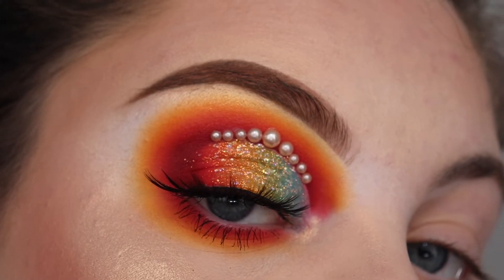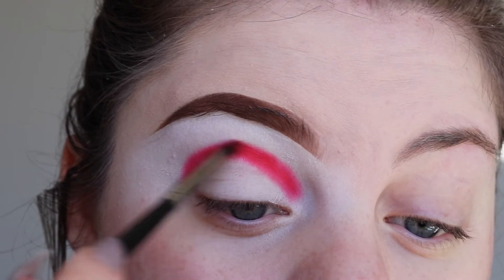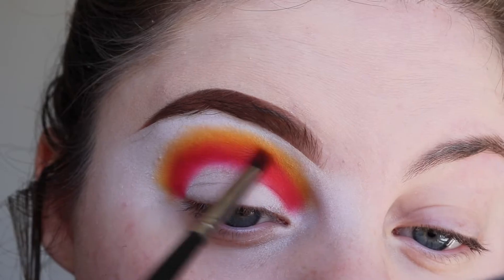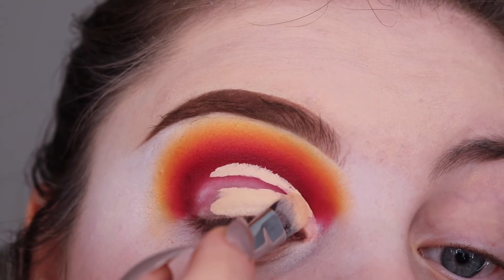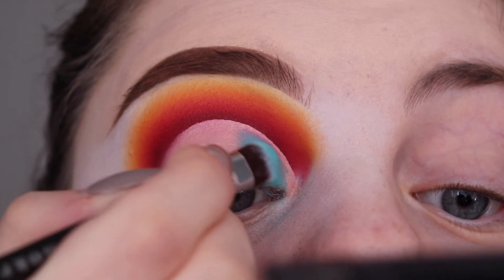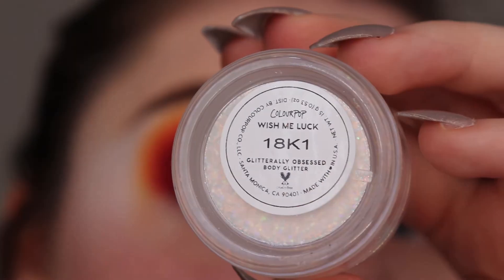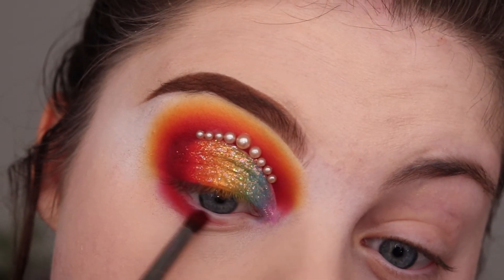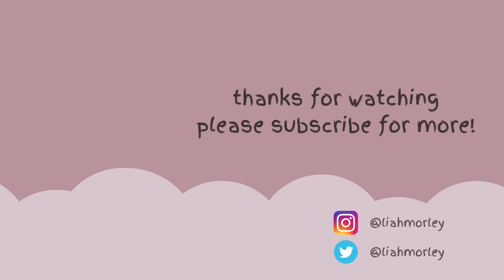Pride Month Rainbow Cut Crease | Tutorial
Happy Pride Month! I hope you all have a beautiful month!
Inspired by @lauramuaria and @rileymarie_makeup on insta!